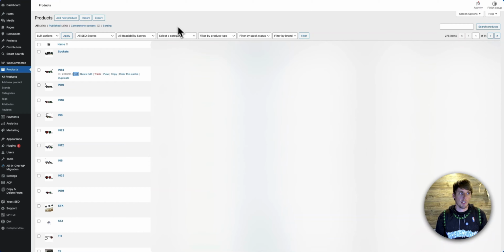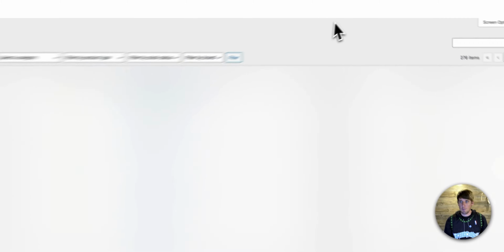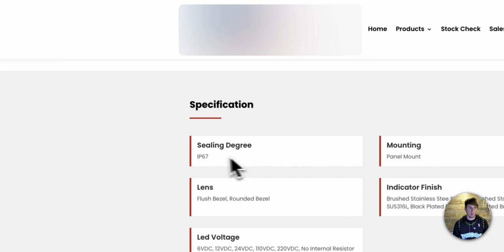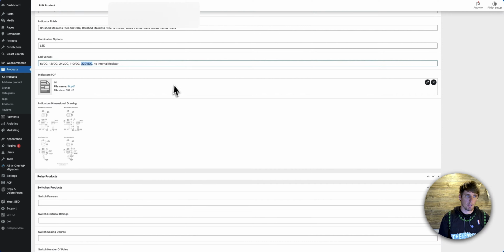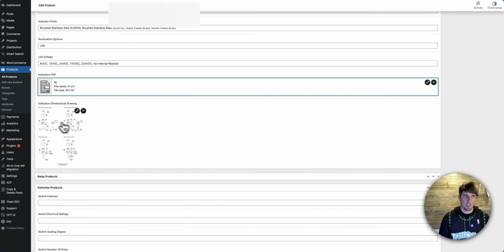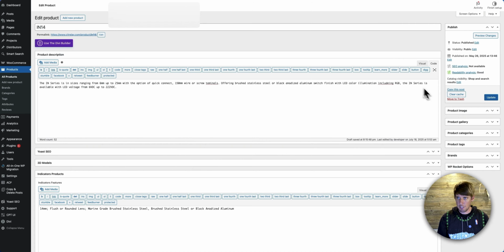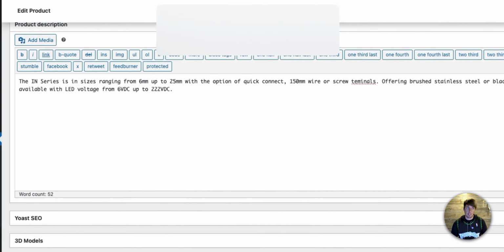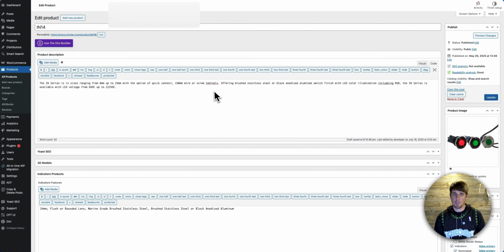Edit WooCommerce Products Like a Pro | Images, PDFs & Categories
Learn how to edit WooCommerce products in WordPress including updating product images, descriptions, categories, and downloadable PDFs. This step-by-step WooCommerce tutorial walks through the WooCommerce product editor so you can easily manage products inside your WordPress ecommerce store.

In this video, I demonstrate how to edit a WooCommerce product page, update product details, add a featured image, organize product categories, and upload PDF downloads or product documents. If you're running a WooCommerce store or managing a WordPress ecommerce website, this tutorial will show you the exact workflow I use when updating client product pages.

• WooCommerce beginners
• WordPress website owners
• Ecommerce store managers
• Anyone managing products in WooCommerce

✅ *What You’ll Learn in This WooCommerce Tutorial*
• How to edit a WooCommerce product in WordPress
• How to add or update a featured product image
• How to update product titles, descriptions, and details
• How to organize WooCommerce product categories
• How to upload PDF downloads or product documents
• How to manage product content inside the WooCommerce product editor

💬 *Quick Question:*
What part of WooCommerce product editing are you stuck on?

• Images
• Categories
• Product descriptions
• Downloadable files
• Something else?

🛠️ *Need help with your website or GoHighLevel setup?*
Contact Mark:

👋 *About Mark*
Mark is the owner of Watermark Design and shares real-world tutorials on WordPress, WooCommerce, GoHighLevel, and marketing automation based on actual client projects.